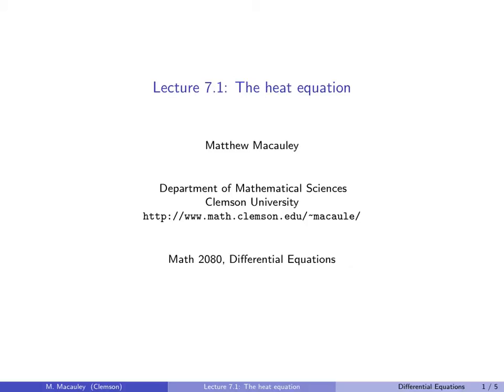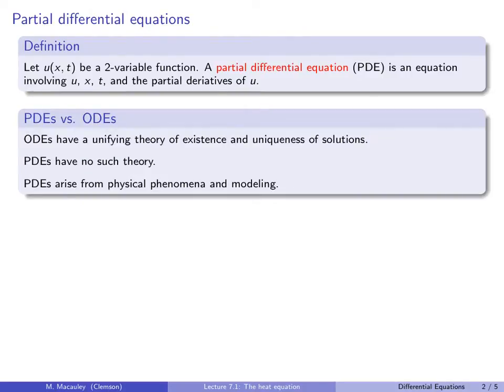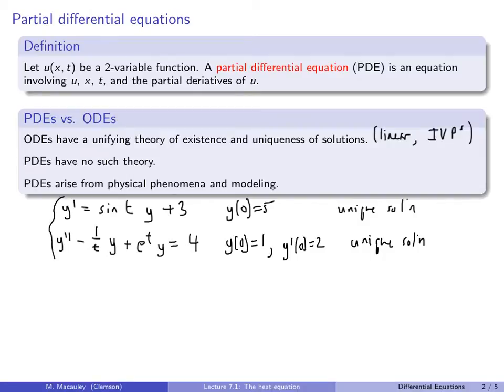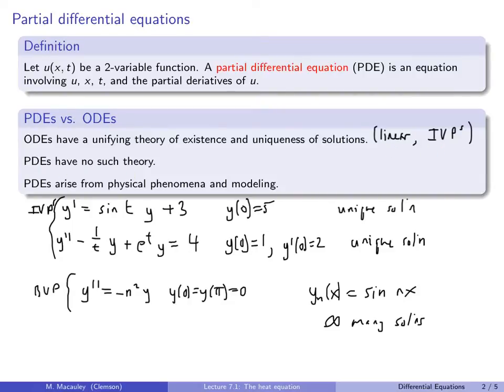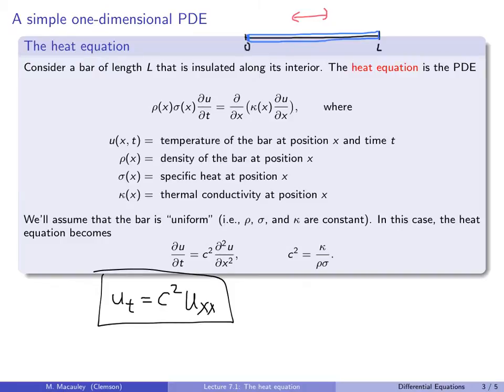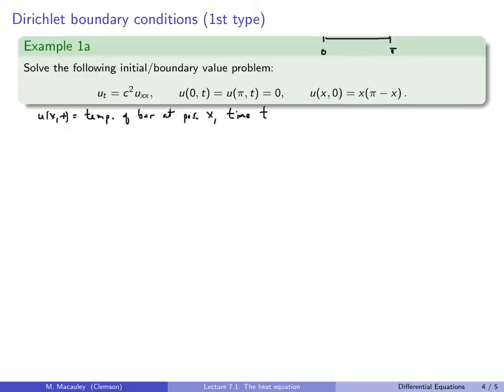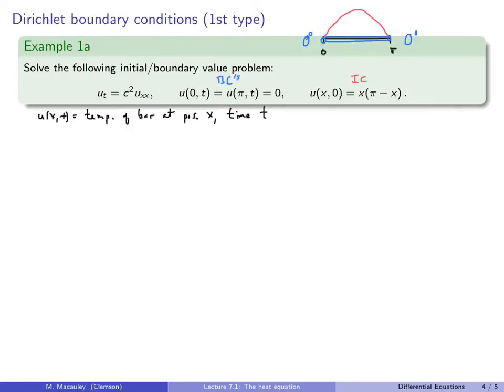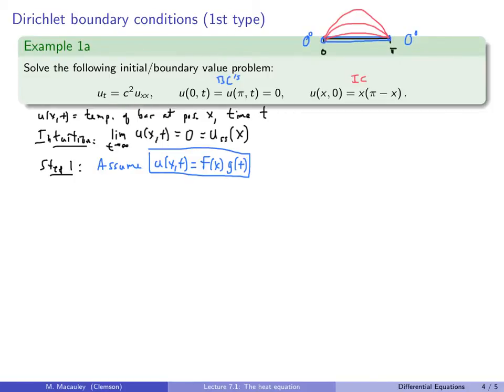Differential Equations, Lecture 7.1: The heat equation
A partial differential equation (PDE) is a differential equation involving a multivariate function and its partial derivatives. In this lecture, we introduce the heat equation. This is a PDE involving the function u(x,t) which represents the temperature of a bar at position x and time t. We prescribe boundary and initial conditions and then solve this PDE using a technique called separation of variables.